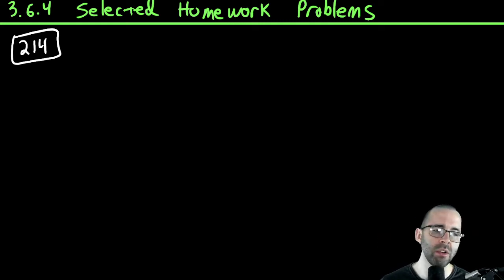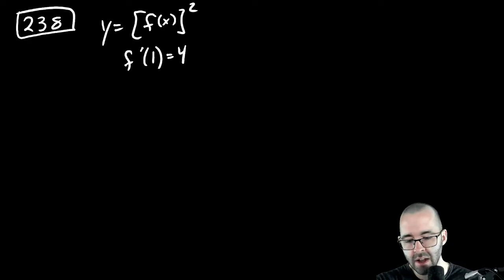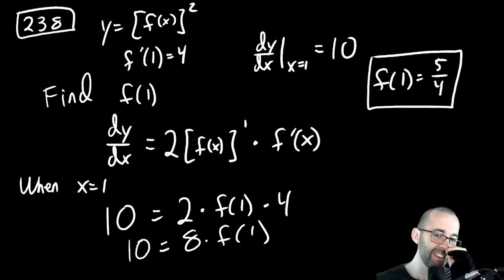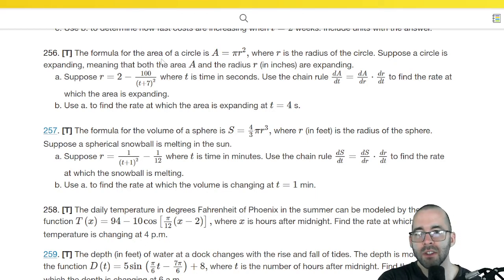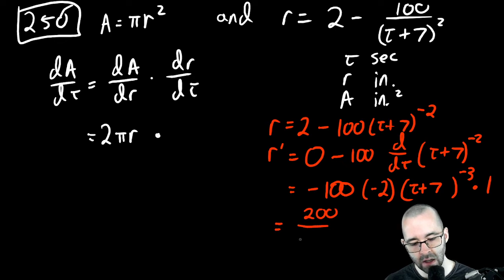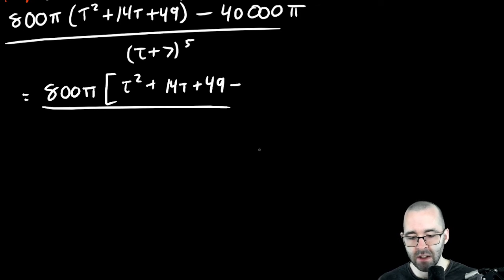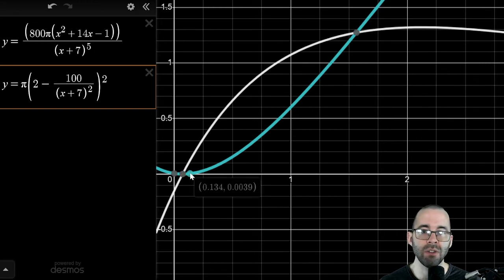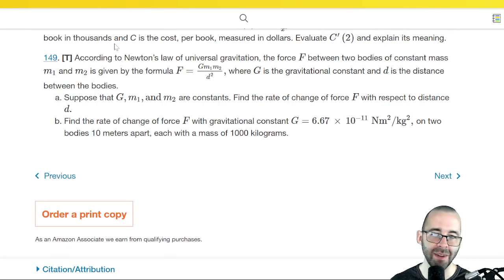3 6 4 Selected Homework Problems 214, 220, 238, 246, 256